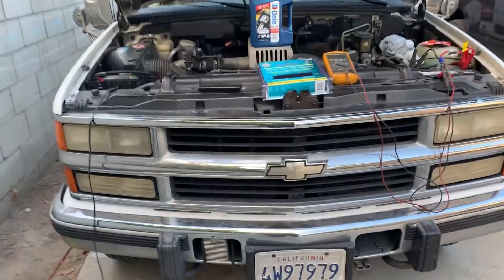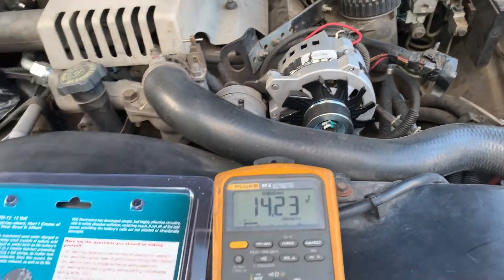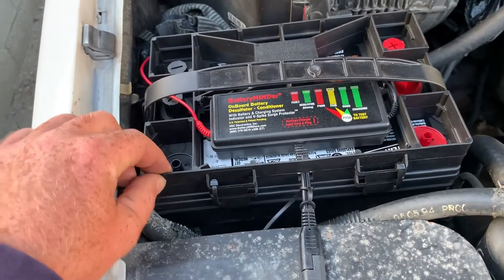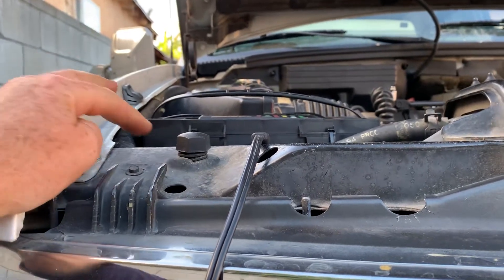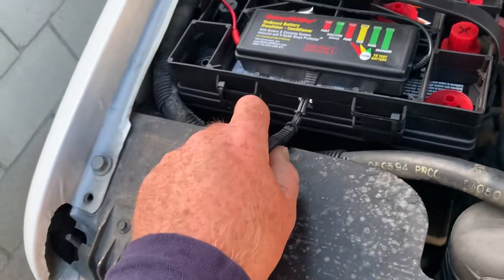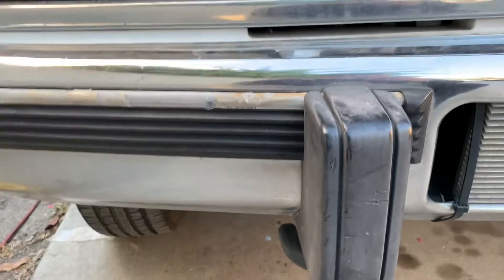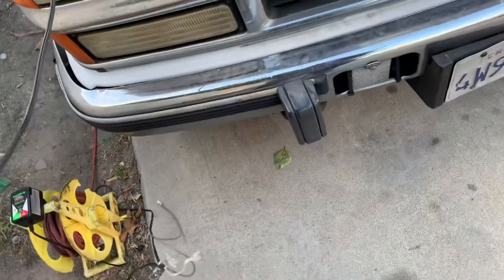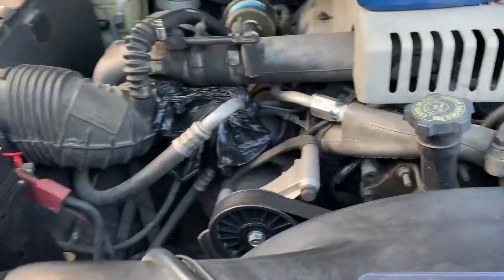BatteryMinder OBD12 Onboard desulfator and maintainer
Talking about the new OBD12 battery maintainer. This uses the DC power from your alternator to maintain and desulfate while you drive. Once parked you can plug into the onboard unit with your home AC maintainer via the provided SAE two way plug.

Came across another you tuber that has done a very similar install on his big Dodge.

Go check out his new channel.

Kevin Taberski